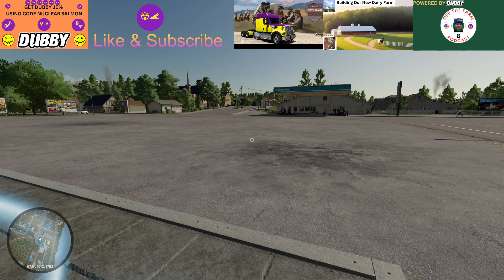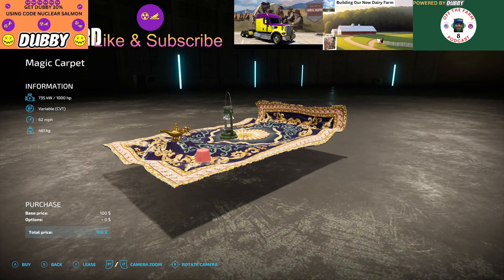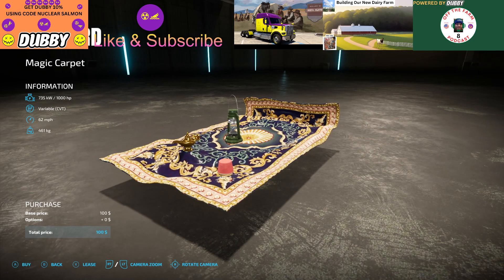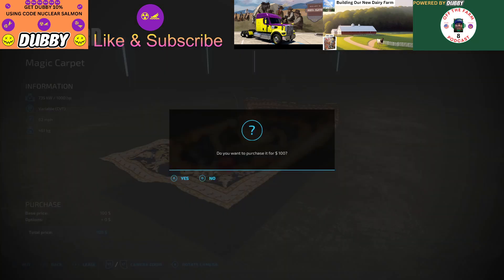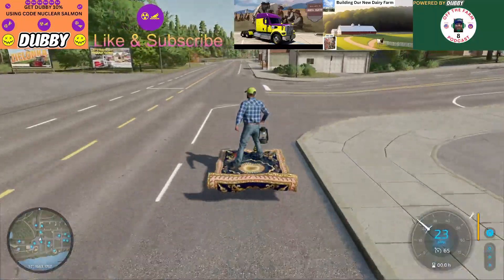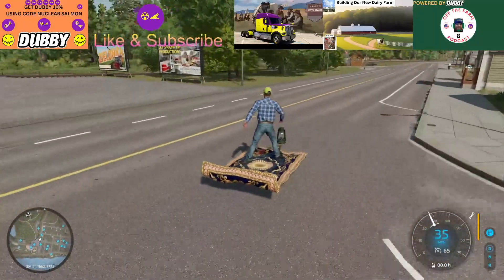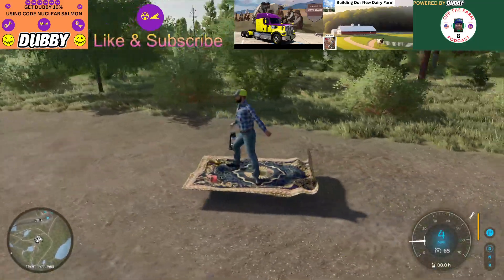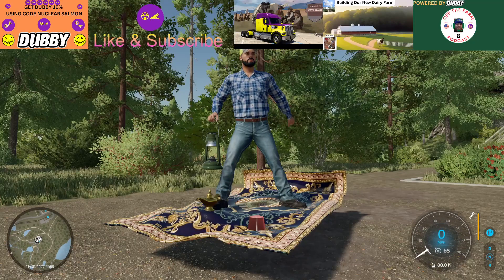MAGIC CARPET RIDE With A MAJOR BURN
An amazing magic carpet to roam around on your favourite map!

Price:100 $
Game Farming Simulator 22
Manufacturer None
Category Gameplay
Author n0tr3adY
Size 6.17 MB
Version 1.0.0.0
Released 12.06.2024